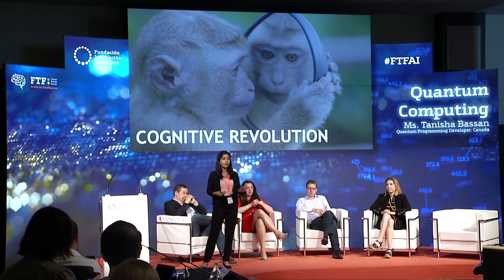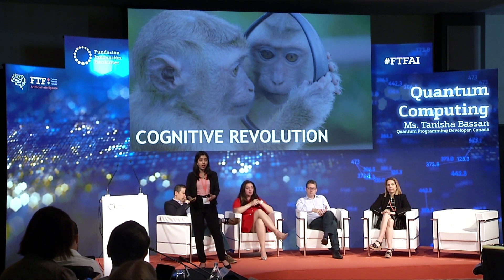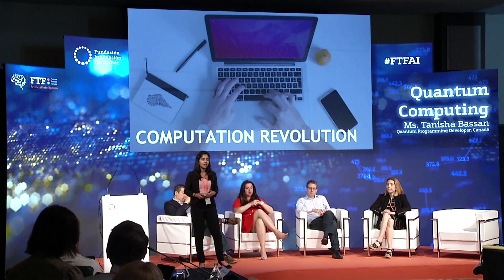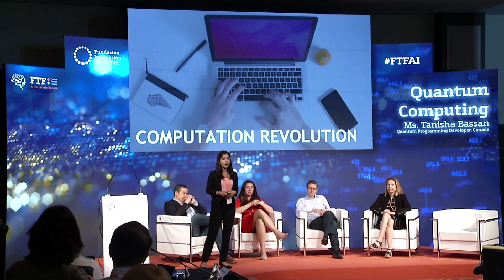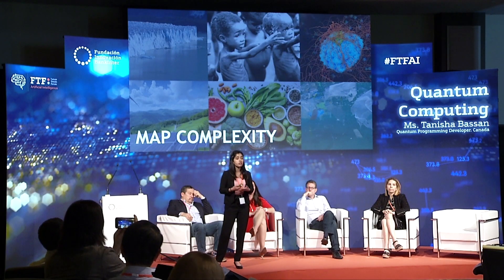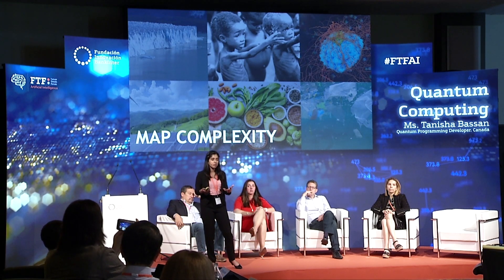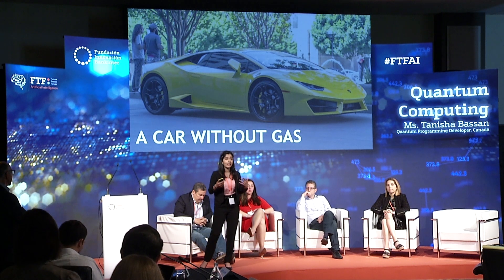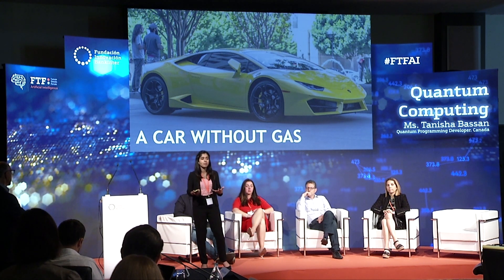Quantum Computing | Tanisha Bassan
Conferencia de Tanisha Bassan, Desarrolladora de Quantum Computing, en la XXXII reunión del Future Trends Forum sobre Inteligencia Artificial.